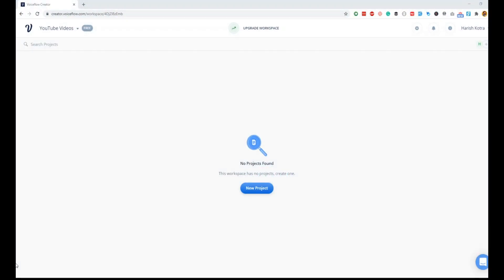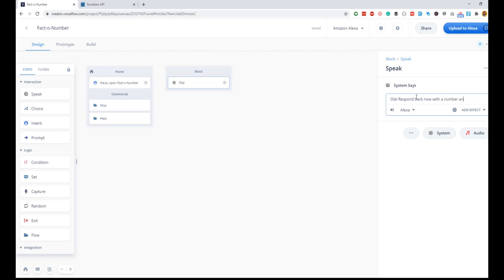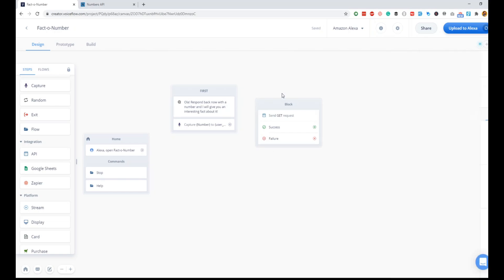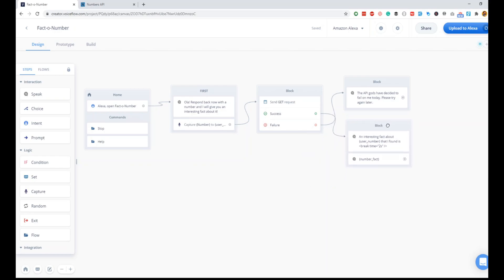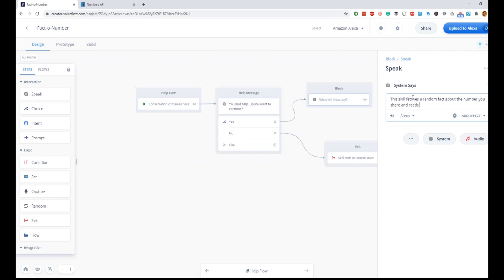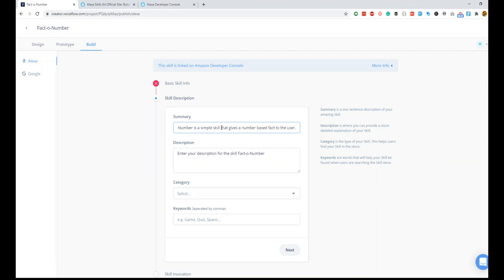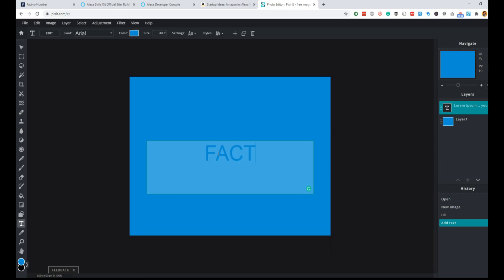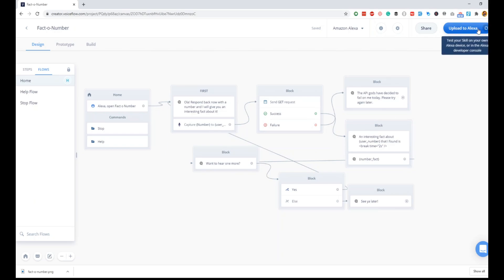REST API to Alexa Skills | Facts about Numbers | No-Code Tutorial | Voiceflow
Alexa skills are more engaging with dynamic data. Getting your Alexa skill to speak different things will retain your users and they will come back often. This skill will teach you how to fetch a fact from numbersapi.com for a number and respond back to the user with the fact.

NumbersAPI.com is an API for interesting facts about numbers.

📚 Chapters:

0:00 - Introduction
0:13 - Numbers API Introduction
1:06 - Voiceflow Project Creation
2:53 - API Block Integration
8:23 - Upload to Alexa Skill Store before Review
9:27 - Submitting a Skill for Review
11:26 - Creating icons for Alexa Skills

You can build voice based applications for Google Assistant or Amazon Alexa without coding for free using voiceflow. (A 100% no-code platform)

😆 P.S: Extra points if you can count the number of times I say "essentially"